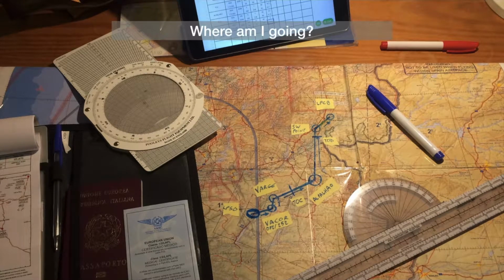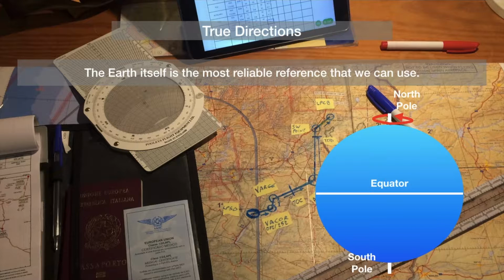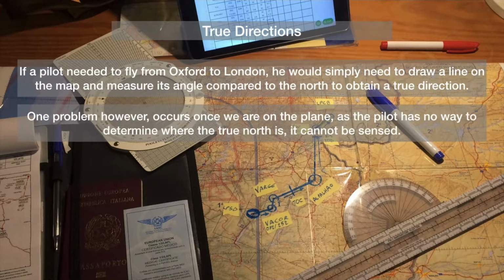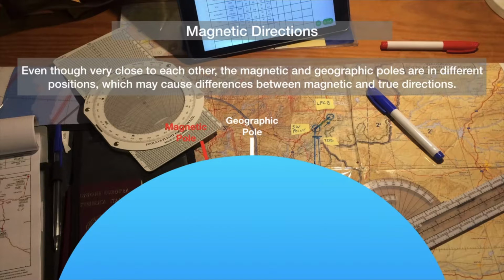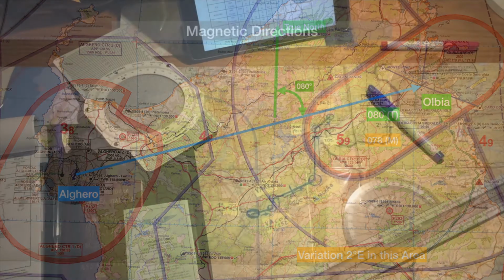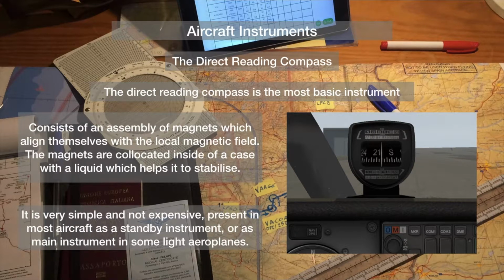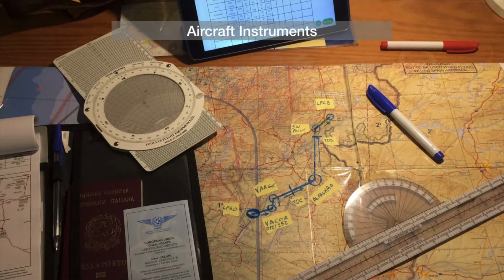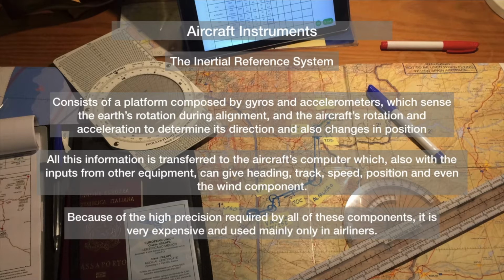Directions - How Do Pilots Know Where They Are Going?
In this video I will explain how pilots orientate themselves in the air, hope you find it helpful and interesting! :)